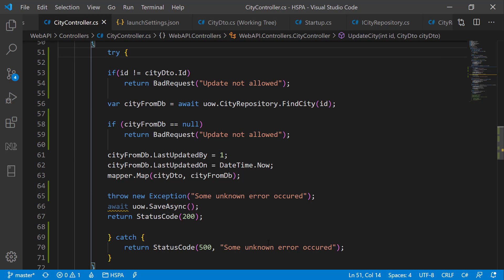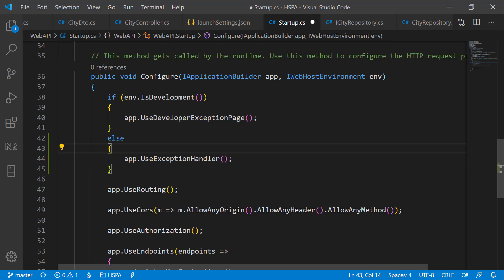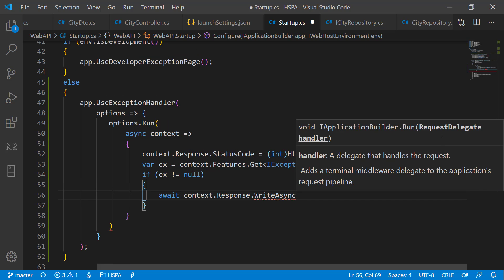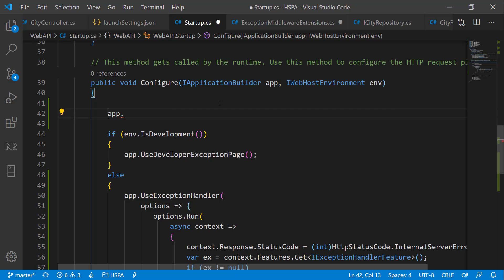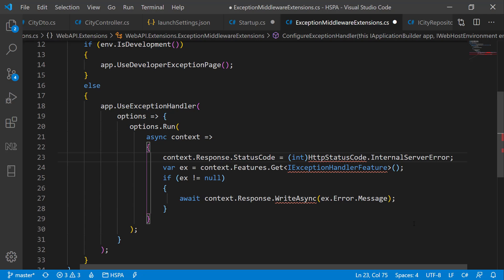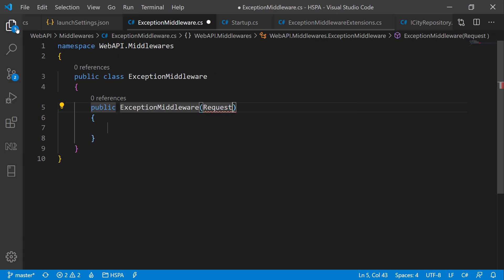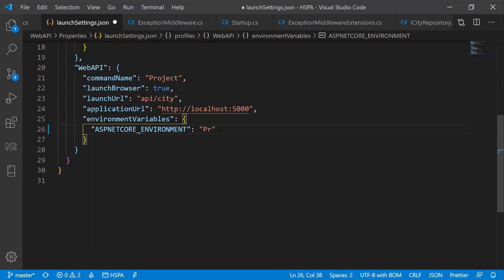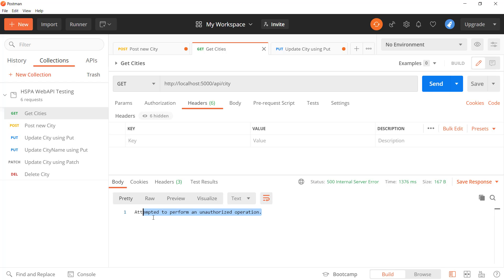Handling Errors Globally in ASP .NET Core Web API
Exception handling is one of the most important part of any application that needs to addressed and implemented properly. With ASP.NET Core, provides a better ways to implement exception handling. I

Handling exception at method level in API is quite time-consuming and requires extra efforts. So in this video, find out how to implement global exception handling in ASP.NET Core WEB API.

The benefit of implementing global exception handling is that you need to implement in at one place. Any exception occurs in your application will be handled, even when you add new controllers or new methods. That’s cool. Isn’t it? Let’s see how to implement it. .

Thanks
Studymash